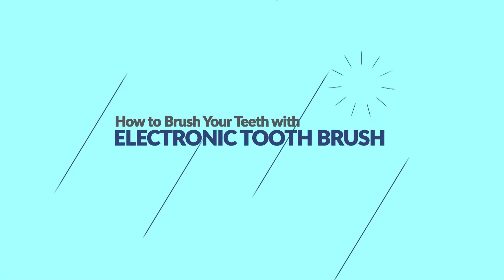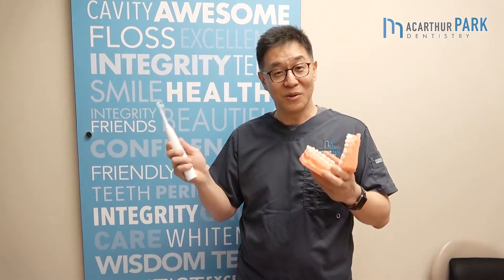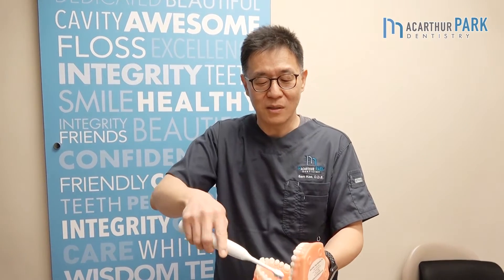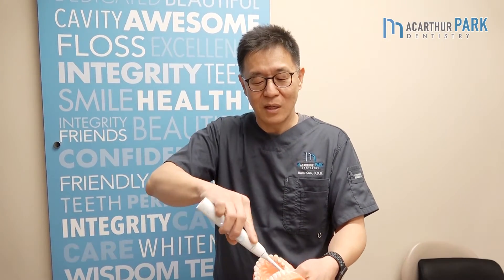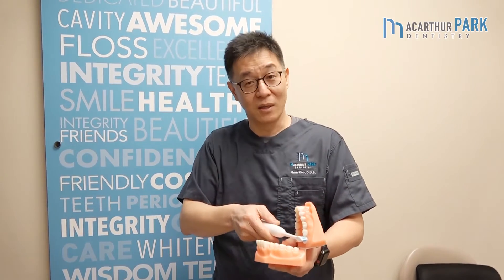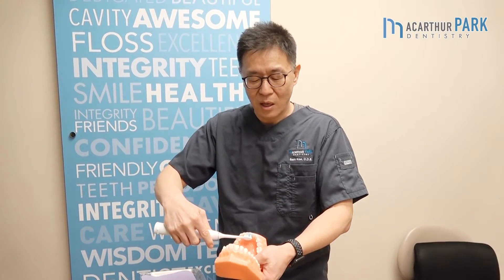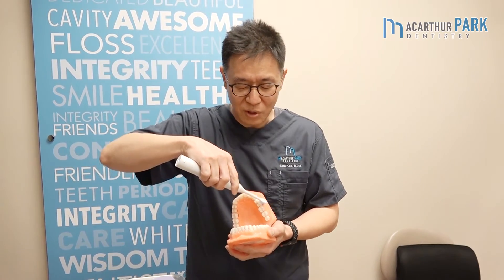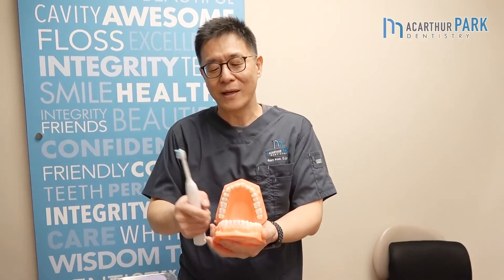[MacArthur Park Dentistry] How to Brush Your Teeth with Electronic Tooth Brush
Welcome to MacArthur Park Dentistry in Irving, TX.

MacArthur Park Dentistry has been in practice since 2001 and we will continue our success at our great location for years to come. From the latest technology to the ongoing development and training of our dynamic staff, we continue to seek ways to better serve our patients.

The dedicated staff at MacArthur Park Dentistry is committed to excellence in customer service. This team receives continuing development and training, and every member of the MacArthur Park Team works hard to make your appointment as pleasant and comfortable as possible.

MacArthur Park Dentistry also provides oral surgery upon appointment through a Board Certified Oral Surgeon.

7447 N MacArthur Blvd, Ste 185

MacArthur Park Dentistry include:

Dental Checkup
Cleaning & Examinations
Crowns and Bridges
Implants
Restorations
Veneers & Laminates
Dentures and Partial Dentures
Emergency Dentist
Invisalign
Kid Friendly Dentist
Periodontics